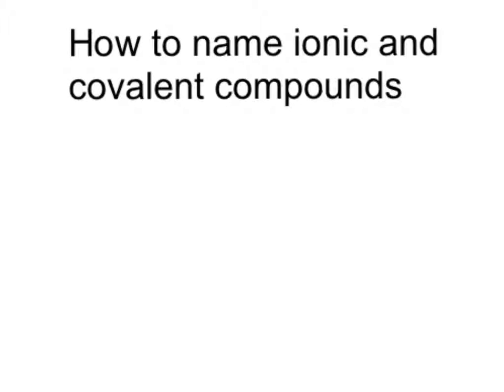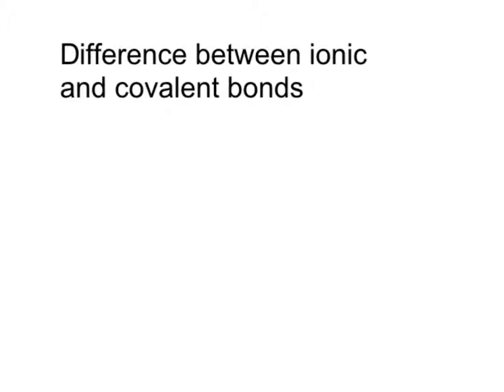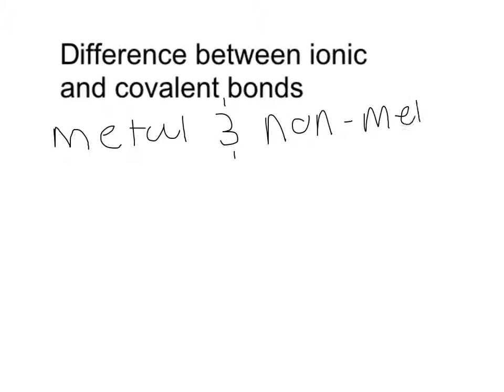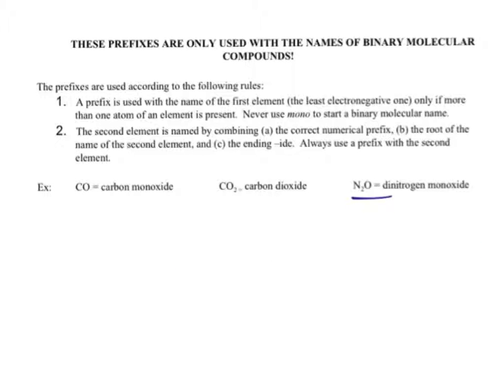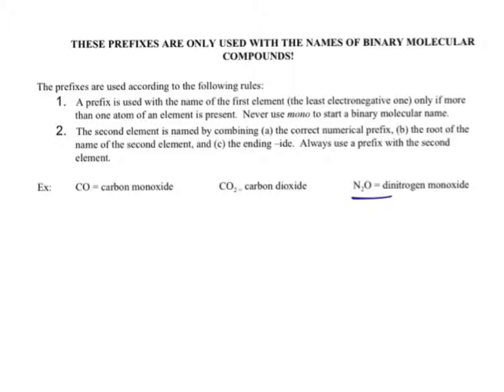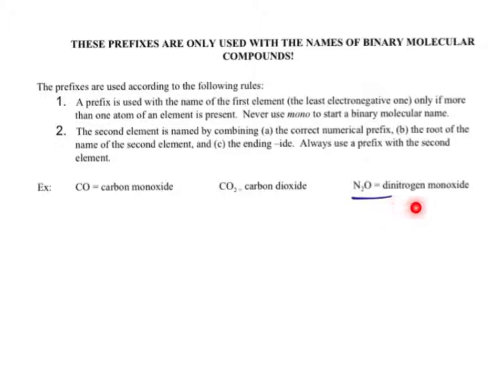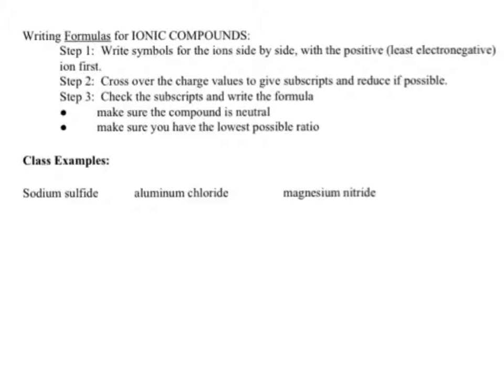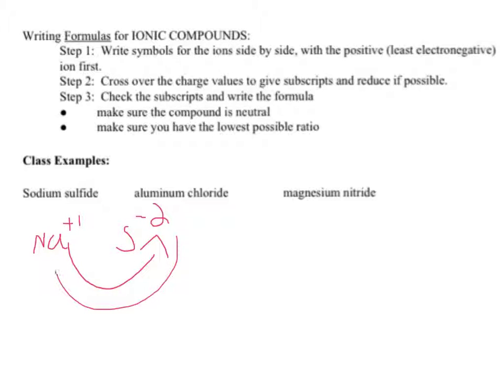Unit 5 chemical formulas student example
otero presentation